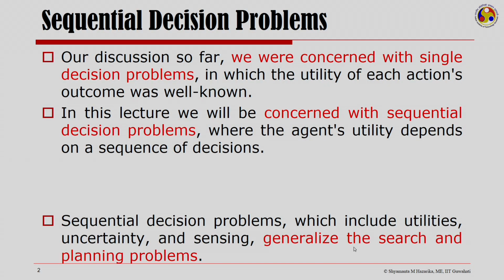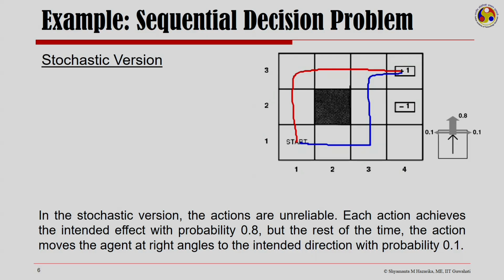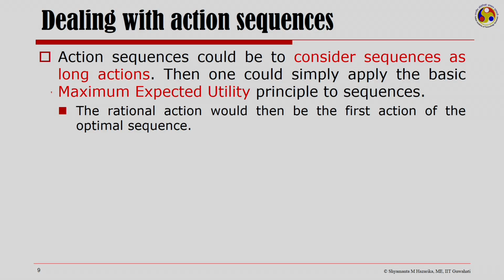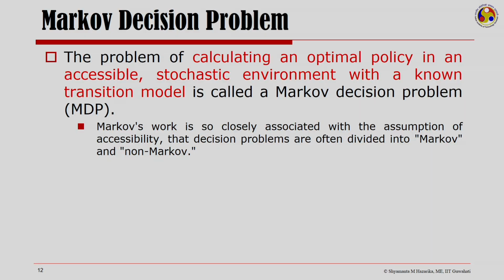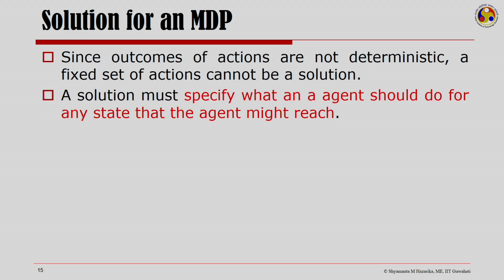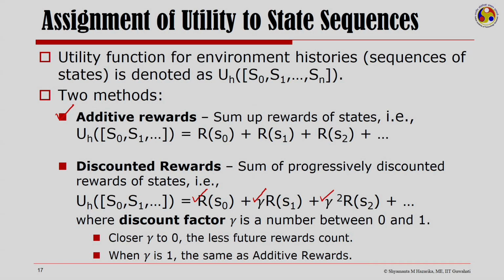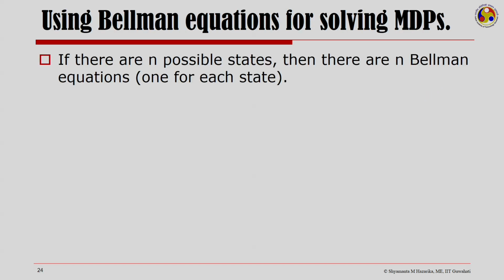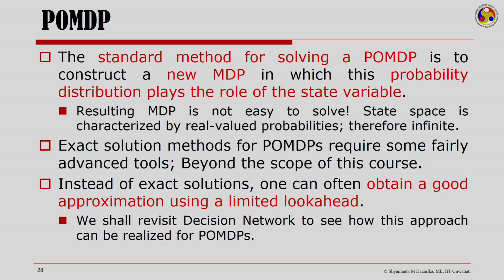Lec 25: Sequential Decision Problems